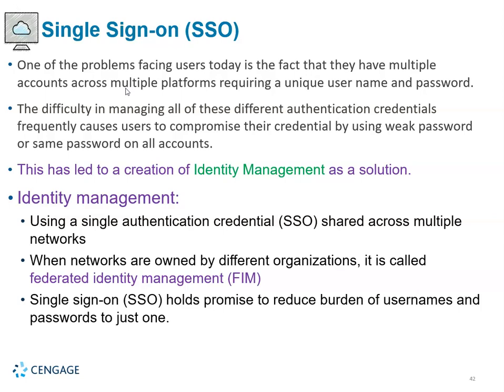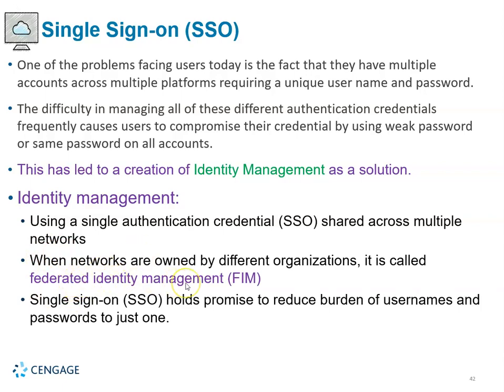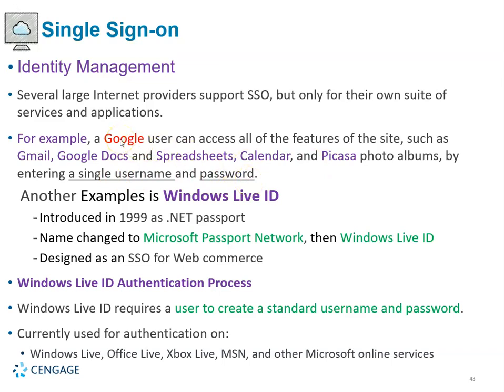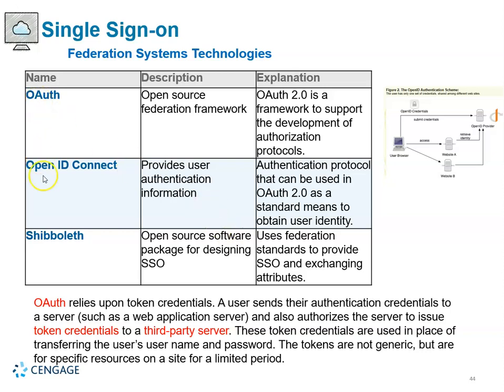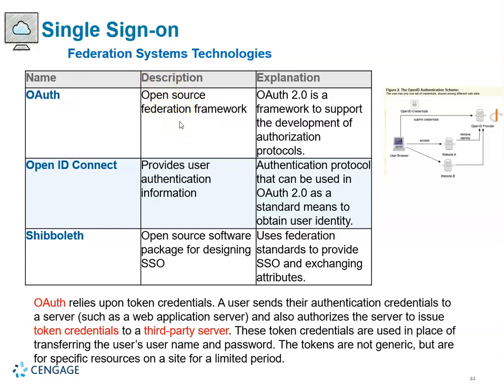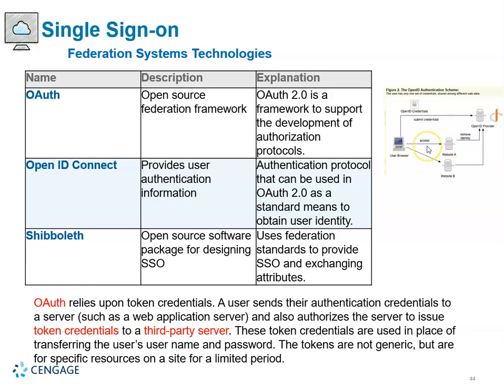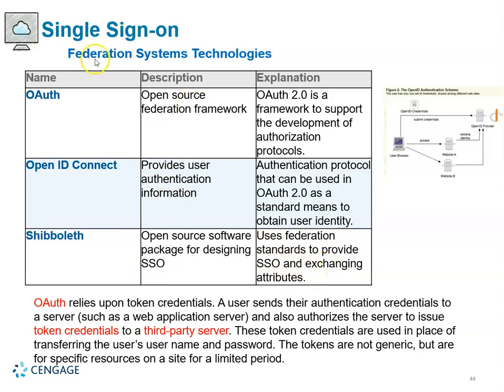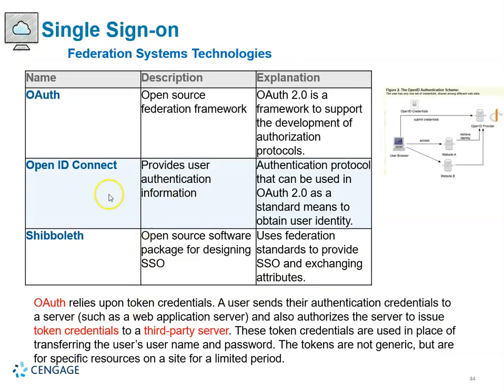162 Module 11 Part 2 Authentication and Account Management